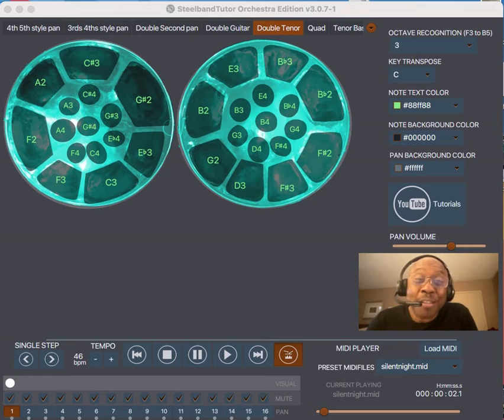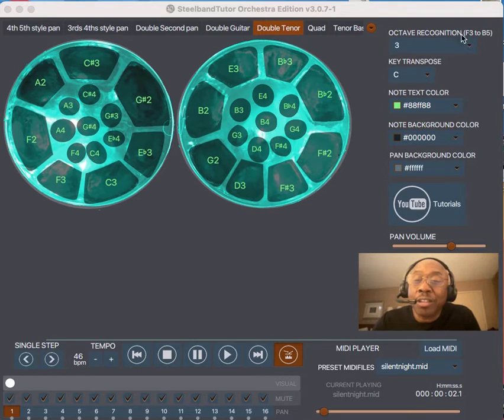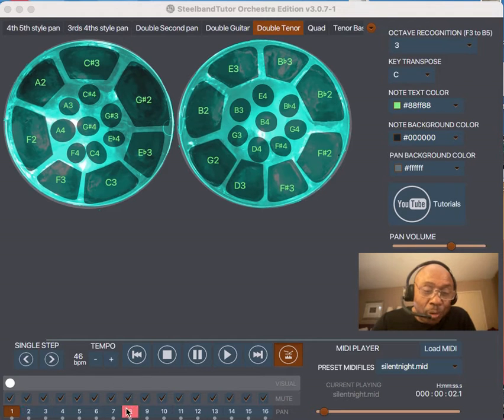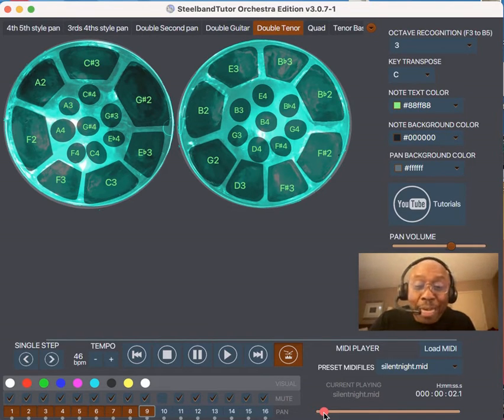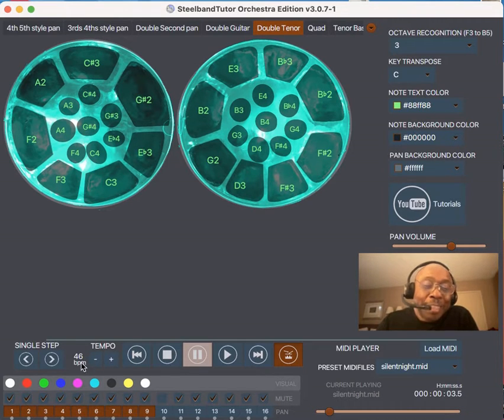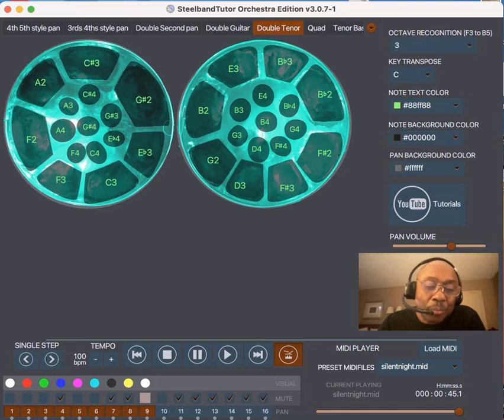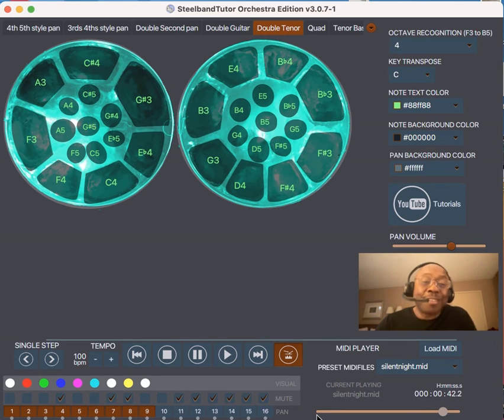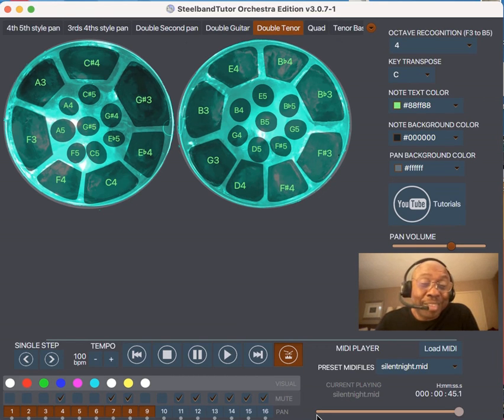steelbandtutor Tutorial #7 Navigating the Double Tenor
Sterling c shows how to find the Melody and Harmony on the DoubleTenor Pans in his New Version of  Steelpantutor Steelbandtutor the Orchestra Edition